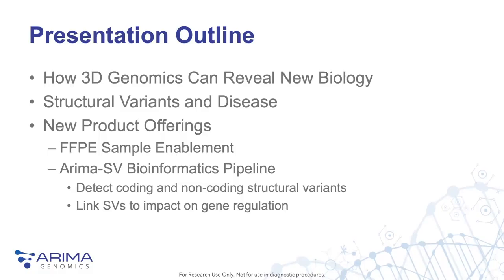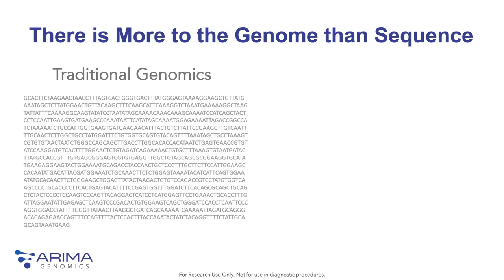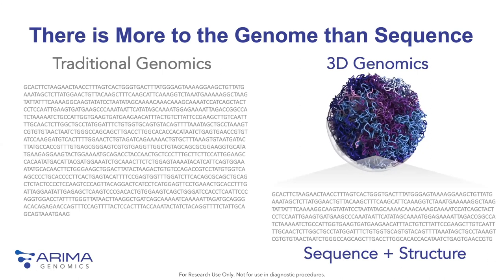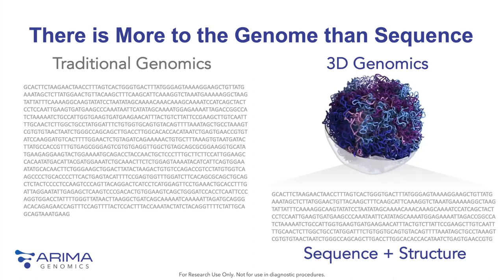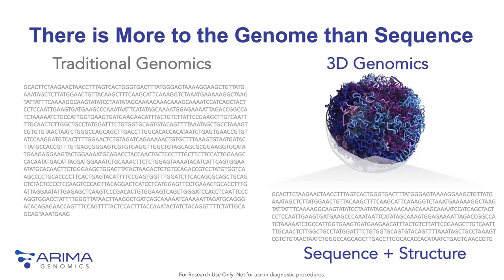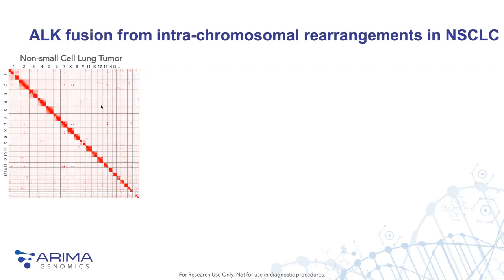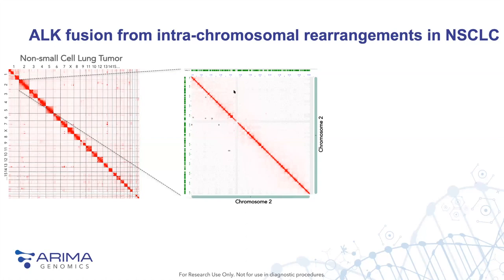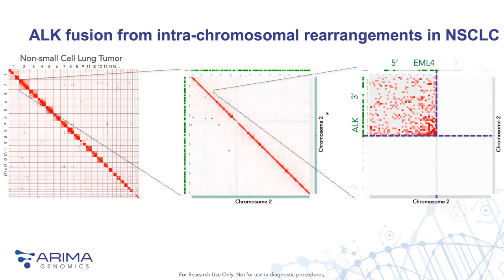3D Genomics for Structural Variant Detection: Technology Update